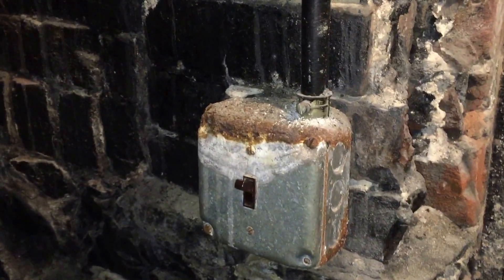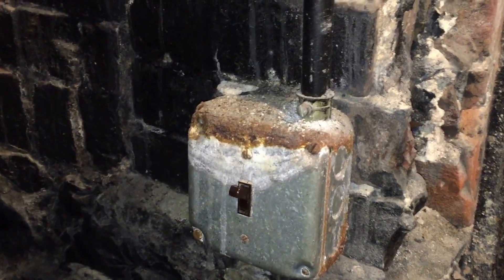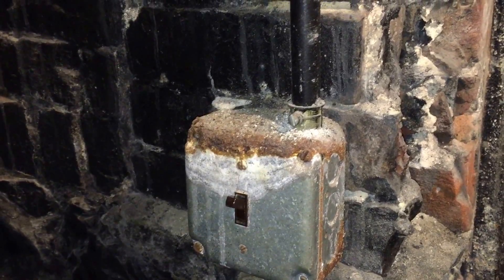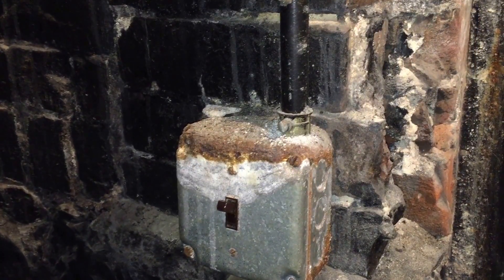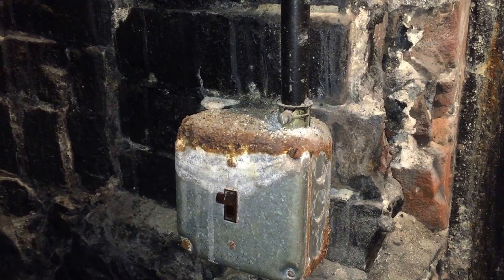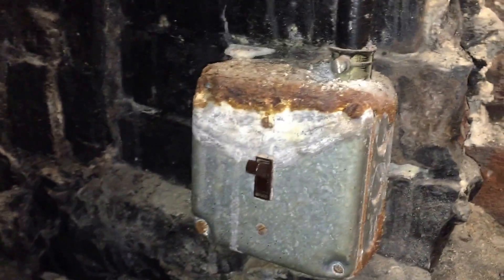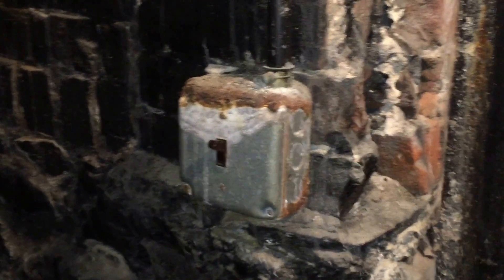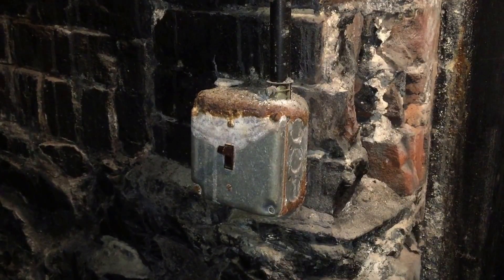Moving Violations Video No. 170: Integrity of Electrical Equipment and Connections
In this episode, Russ questions the bonding and grounding continuity of this corroded switch box. He notes this is a violation of Sec. 110.12(B), which states that there shall be no damaged parts that adversely affect safe operation of equipment.